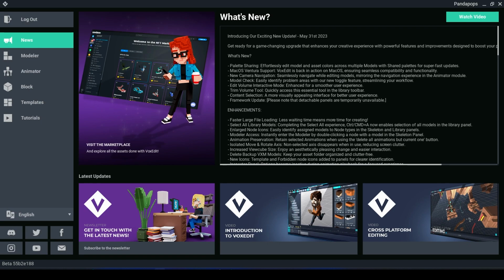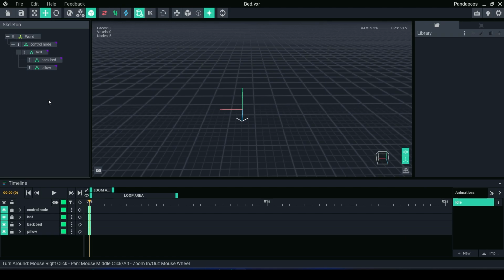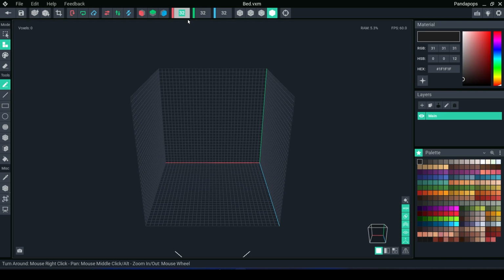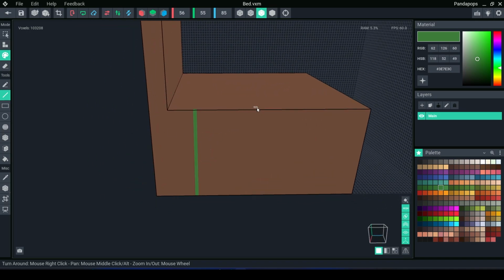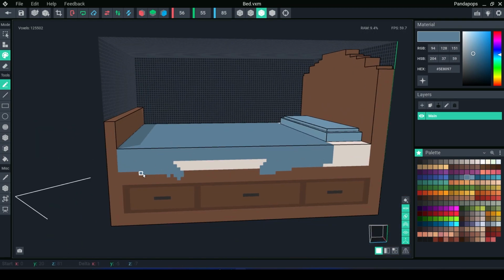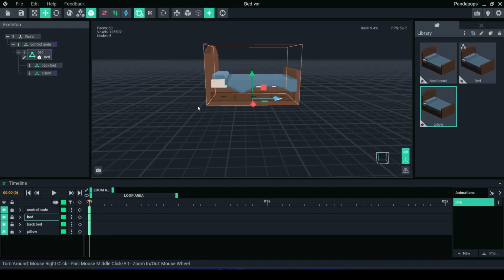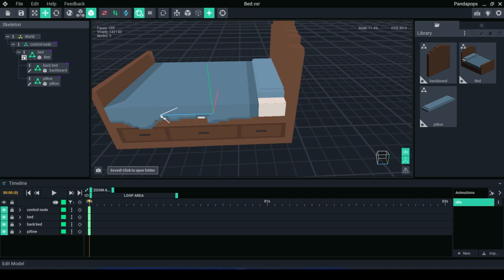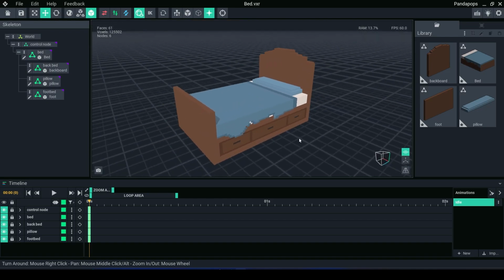VoxEdit Tutorial - How to Build a Compound Entity Bed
Join Pandapops as she teaches you the best practices on how to use the animator in VoxEdit to build a complex asset Bed.